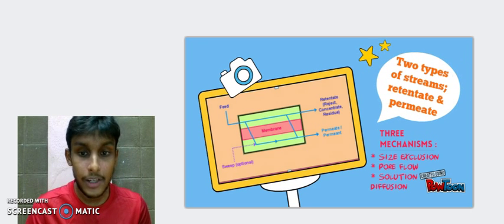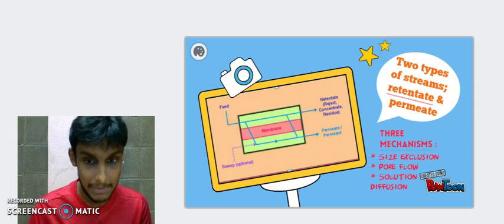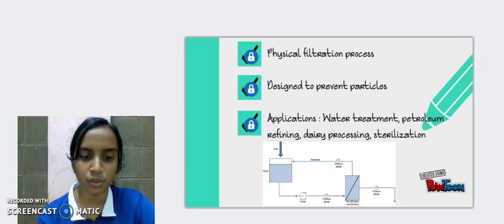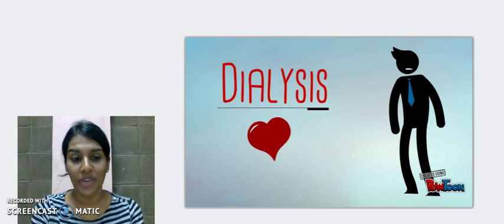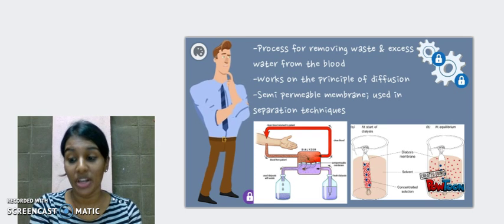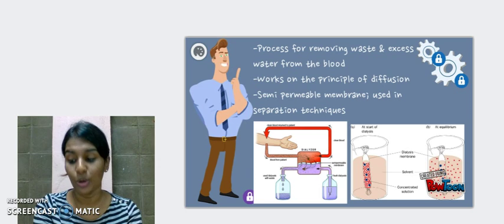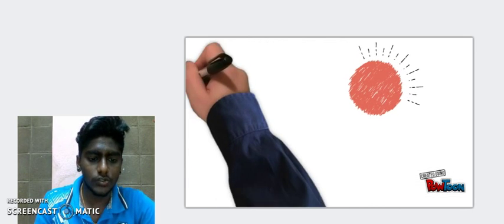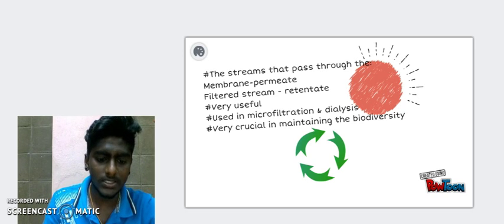Membrane Separation ECH 3201 Group 7